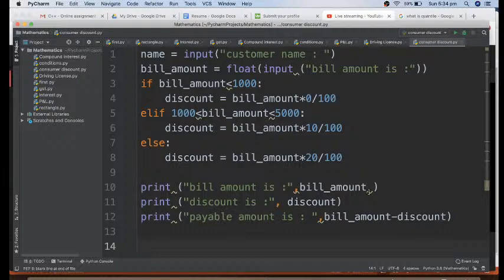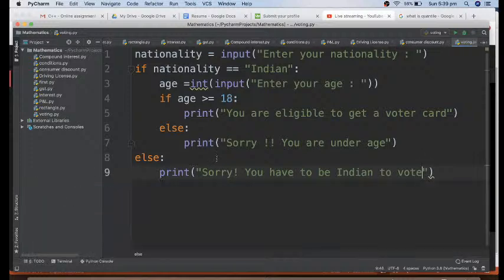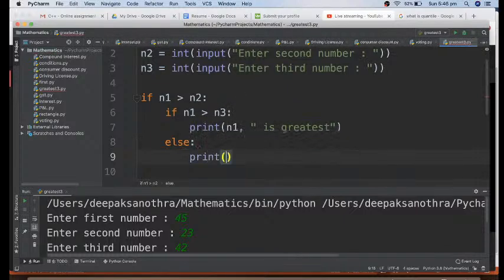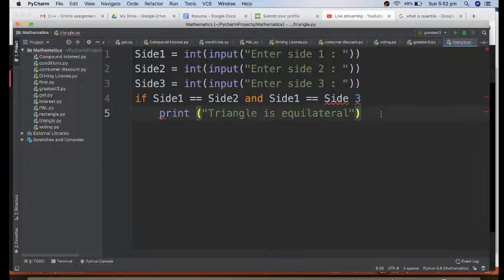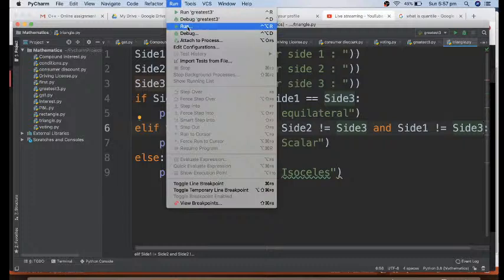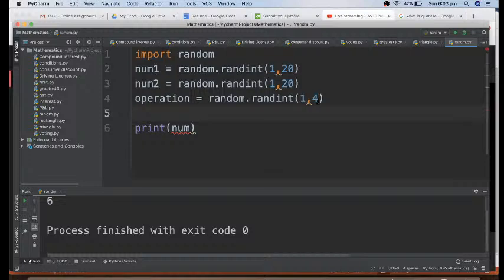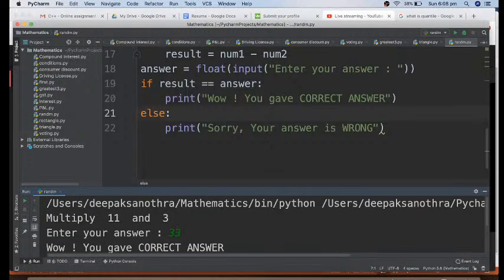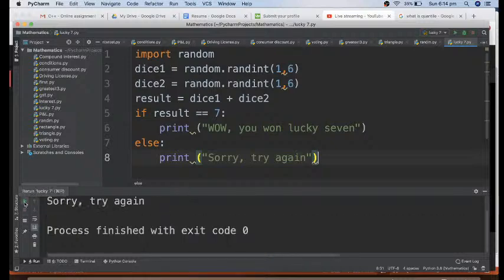Python for Beginners Lesson #3 | Checking conditions, If else Nesting. Using random function